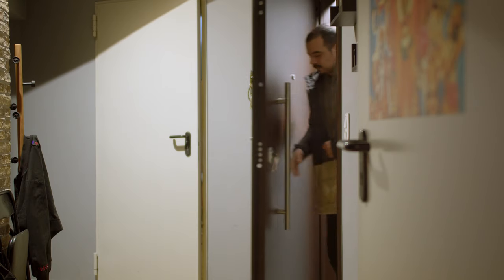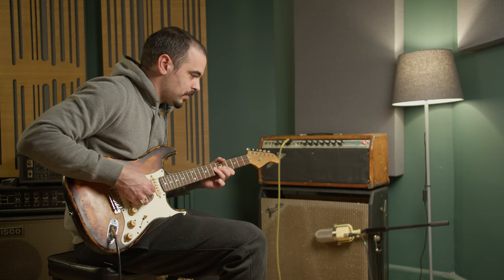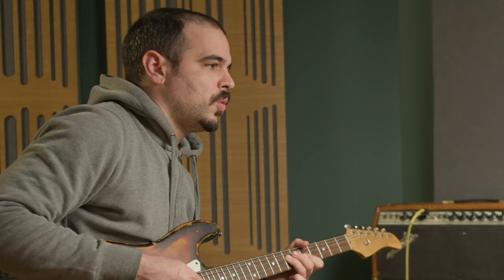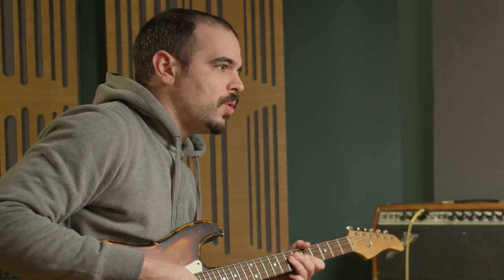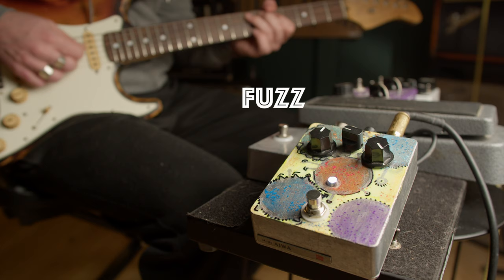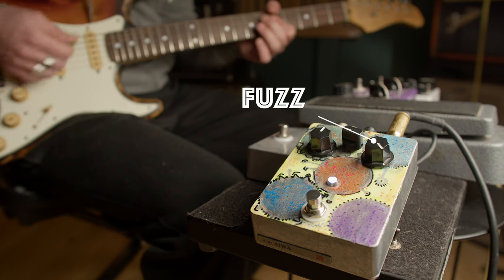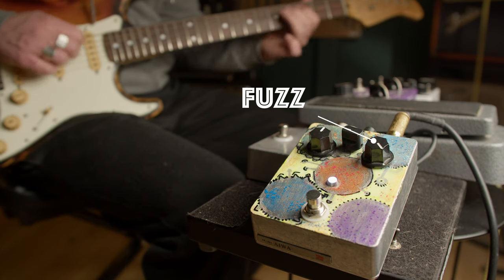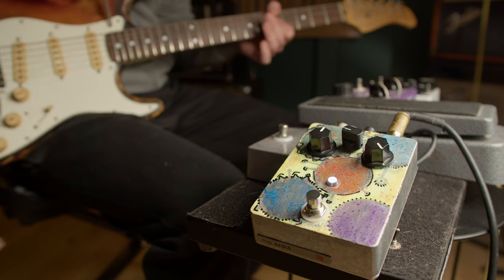3 Tips to get the Most out of your Fuzz Face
These are the 3 things to keep in mind in order to make your Fuzz Face sound better!
All samples are from my DIY Fuzz Face going into a 1967 Fender Super Reverb.

00:00 Intro
00:22 1st thing
01:35 2nd thing
02:50 3rd thing